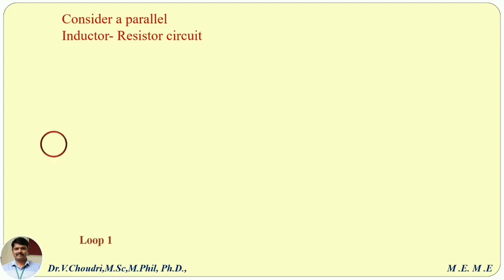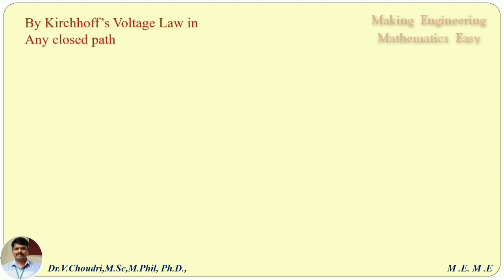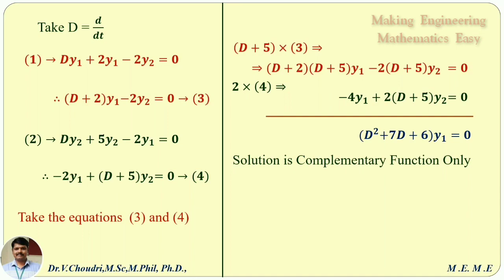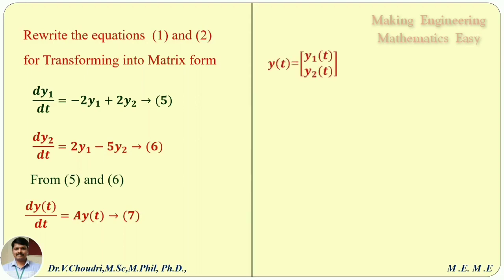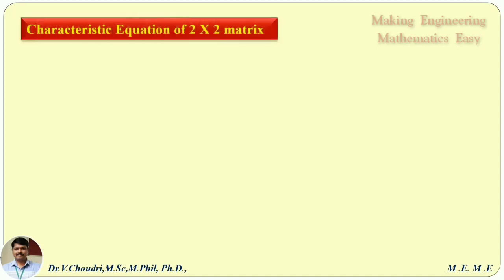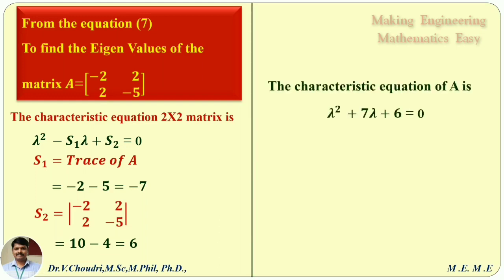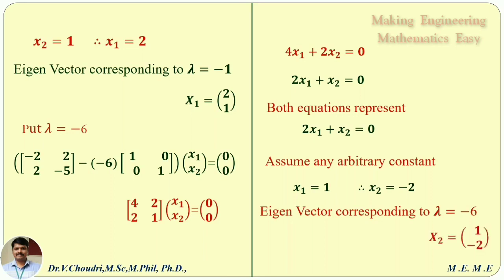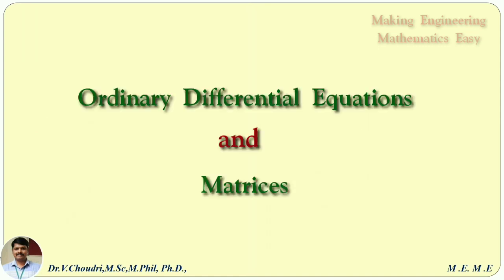Applications of Eigen Values and Vectors and ODE through Basic Circuit concepts